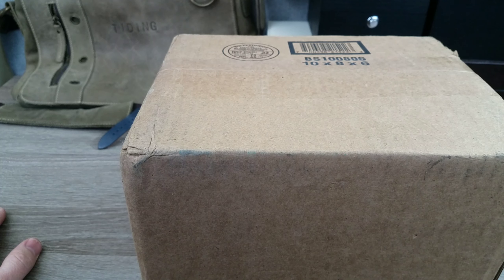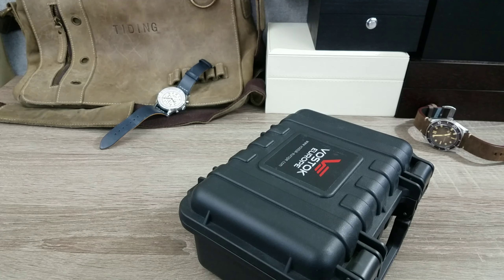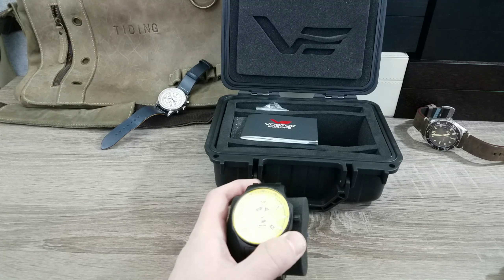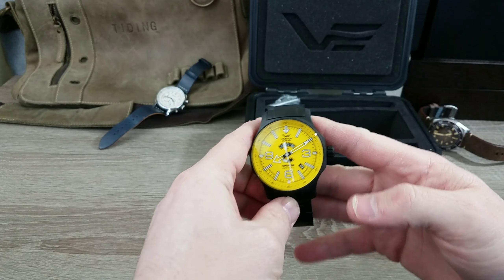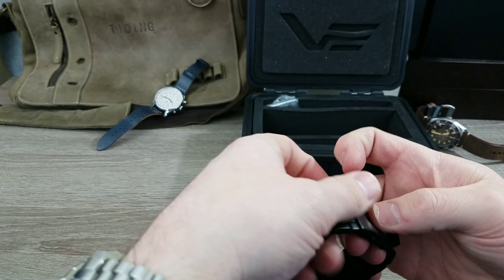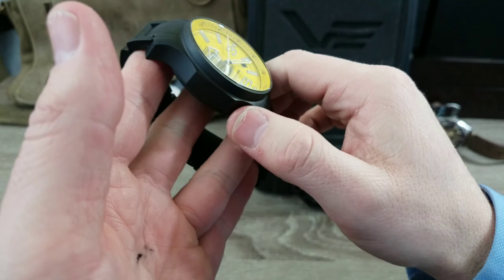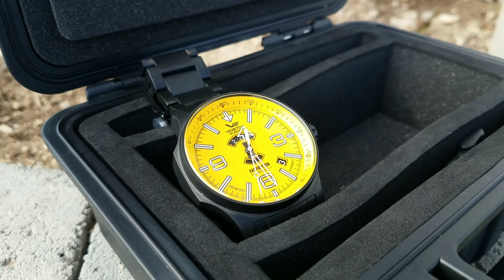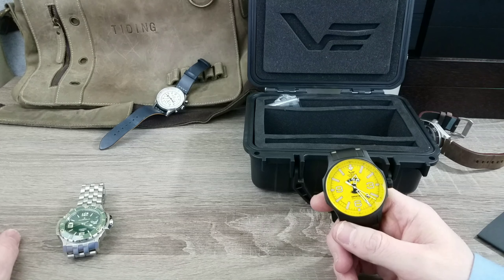Vostok Europe Expedition North Pole - Watch Gang wheel watch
Another phenomenal automatic from Vostok. How does it compare to the Radio Room?